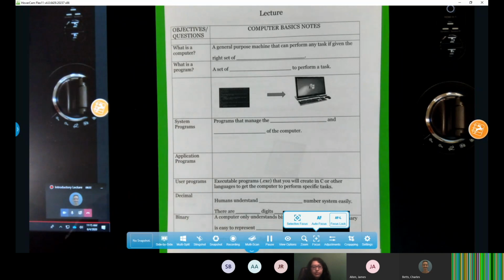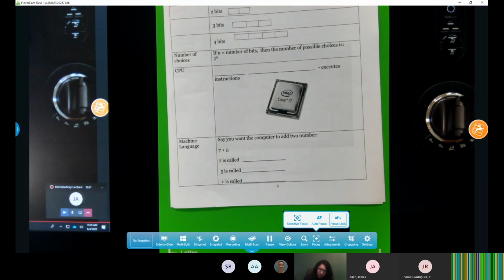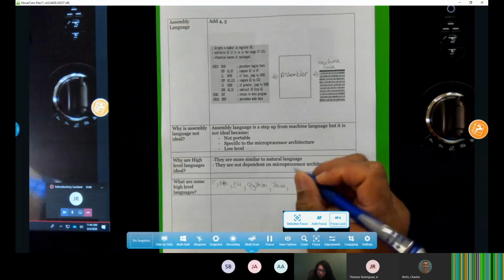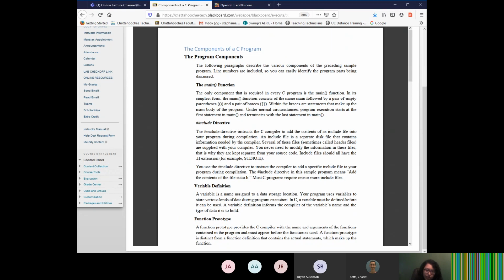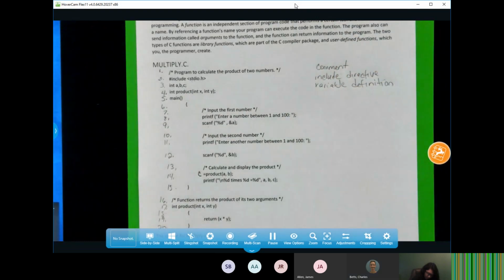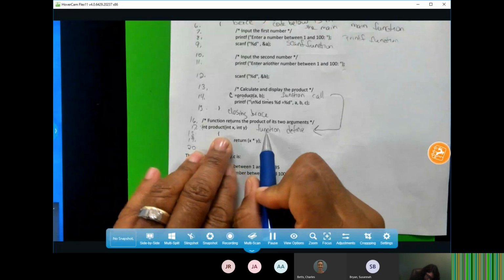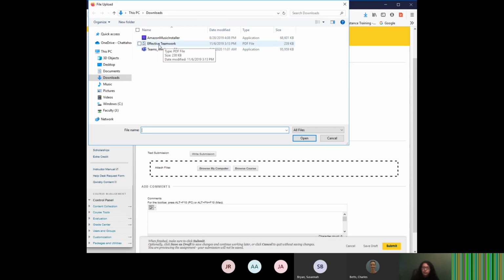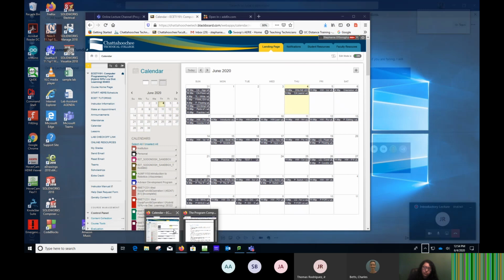Computer Basics Lecture